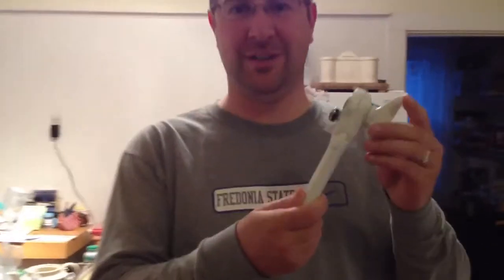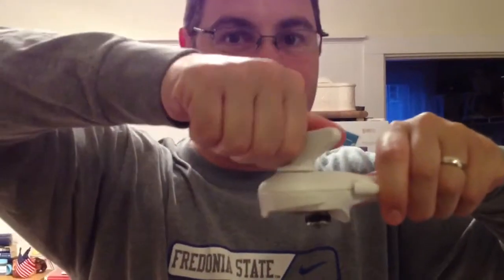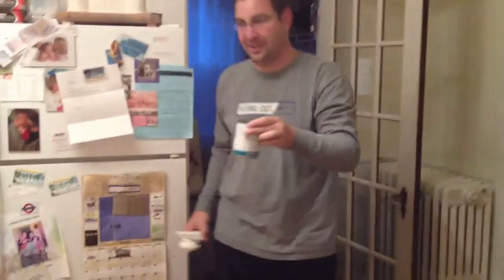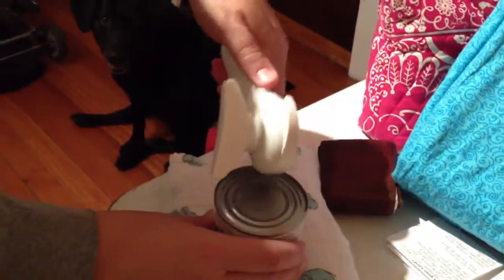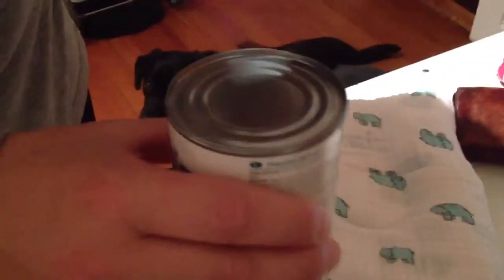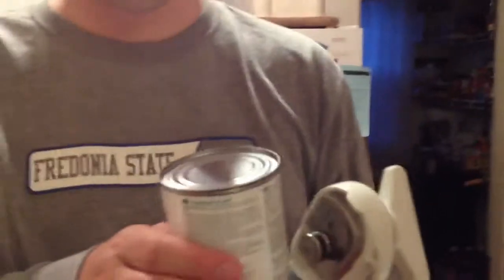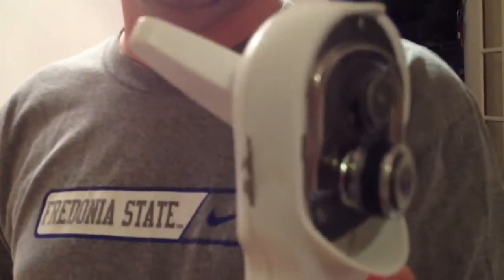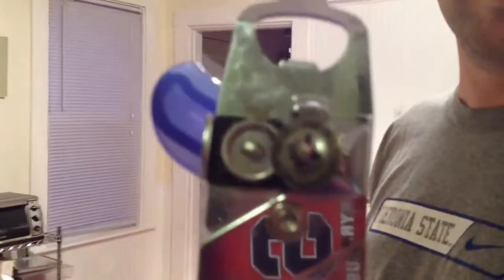The Great Can Opener Debate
@TVSassone tries to show why his can opener is better. @karamat shows him why he's wrong.